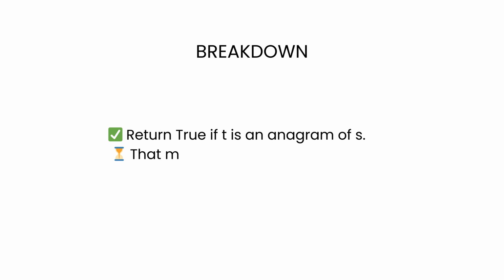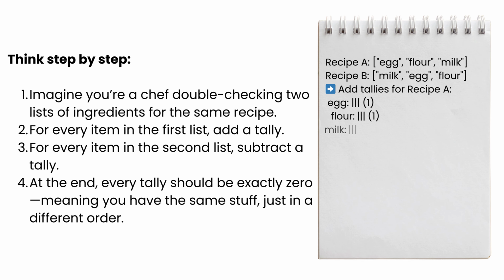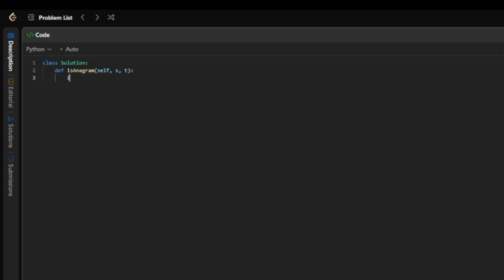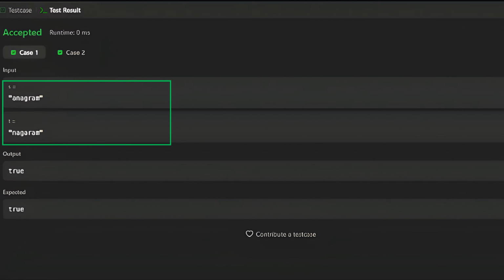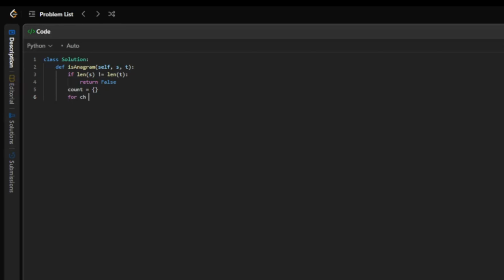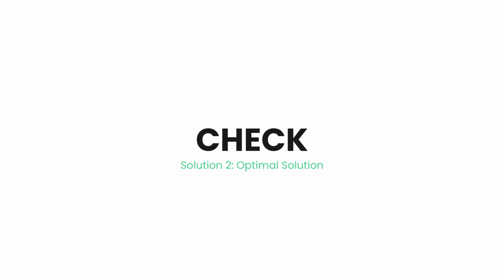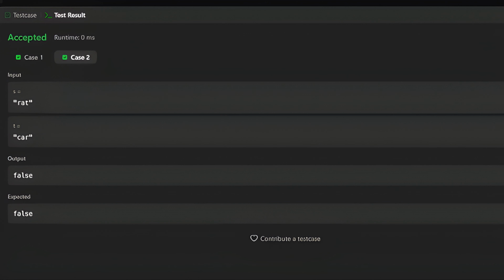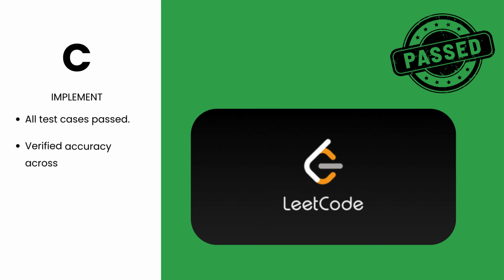Valid Anagram - LeetCode 242 | Strings / Parsing (Python)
Valid Anagram is LeetCode 242, a classic "Strings / Parsing" problem from the Bits, Math & Strings track. In this video we break it down step by step in Python - from the brute force to the optimal, pattern-based solution - with a full code walkthrough and time/space complexity analysis.

🧩 Building block: P50 Strings / Parsing - Parse left to right with explicit state (sign, number, count, last char); never slice in a loop.

⏱ CHAPTERS
0:00 Intro
0:48 Problem & Examples
3:36 Complexity Analysis
7:52 Recap & Key Takeaways

🏢 Frequently asked at: Apple, Stripe, Airbnb, Nvidia, Oracle, Salesforce, Adobe